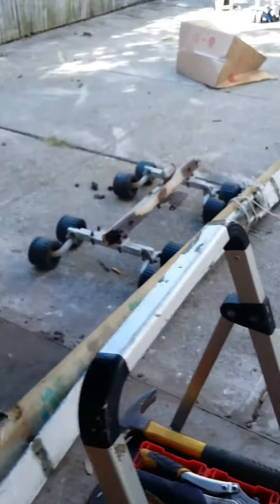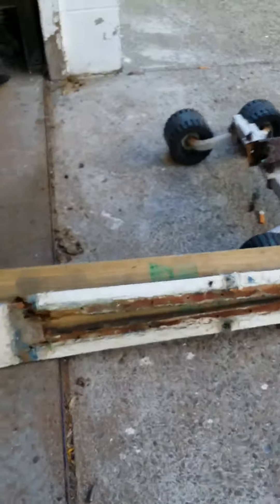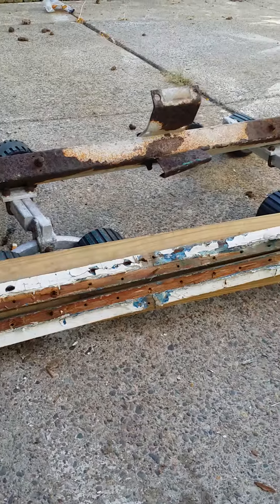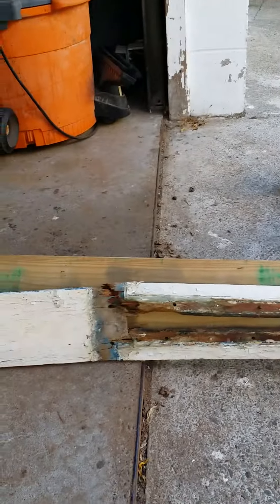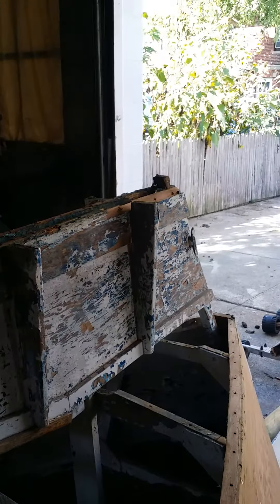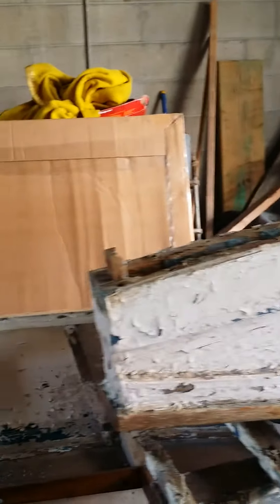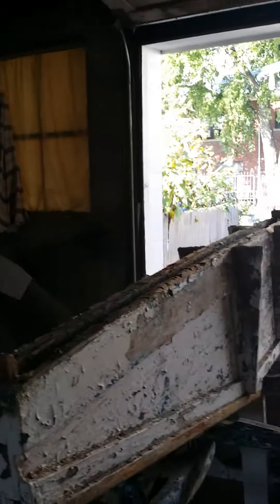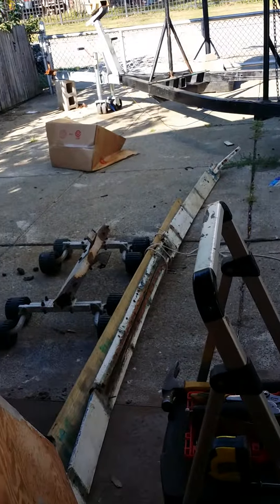1960s 13.6 ft blue jay wooden sailboat.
Trunk removal